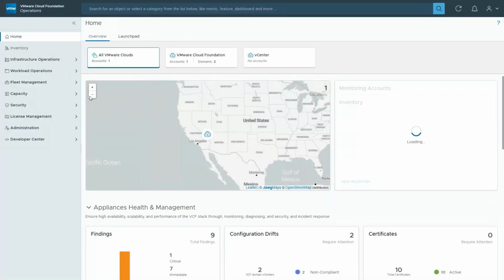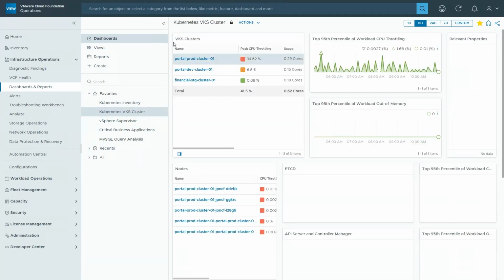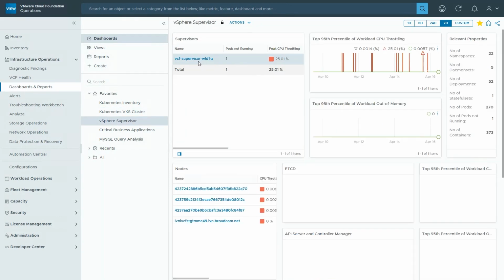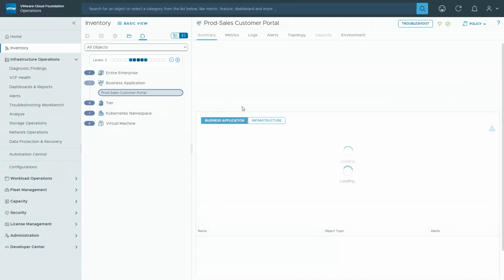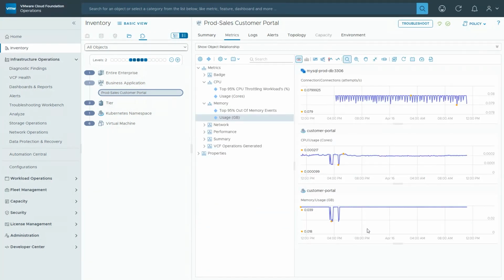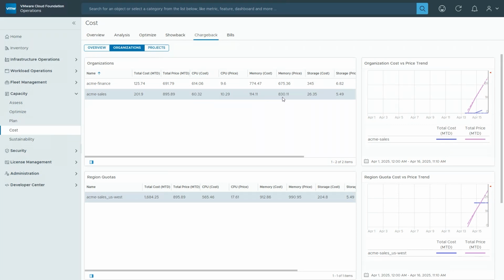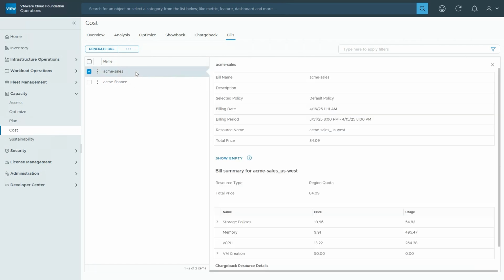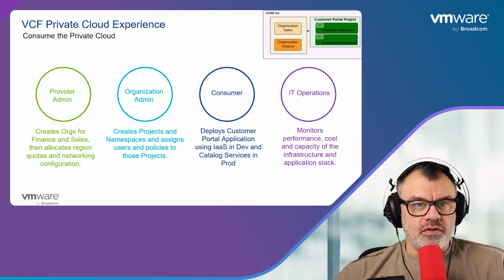Implement Automated Infrastructure to Deliver IaaS - Part 4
VCF Private Cloud Experience
Using VMware Cloud Foundation (VCF), ACME Corp can build a private cloud while abstracting the underlying backend services. This provides a seamless and uniform way to consume and deploy Infrastructure and Applications across the entire VCF fleet, ensuring efficiency and ease of use.

In this video, the Operations team monitors performance, cost and capacity of the infrastructure and application stack.